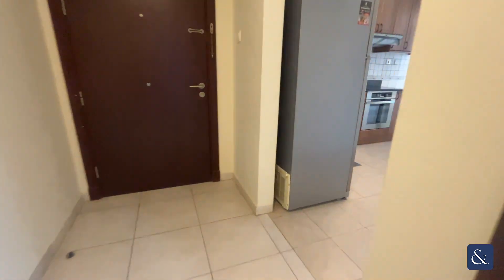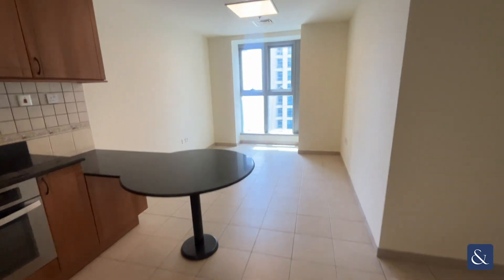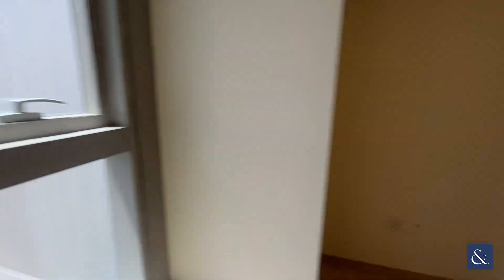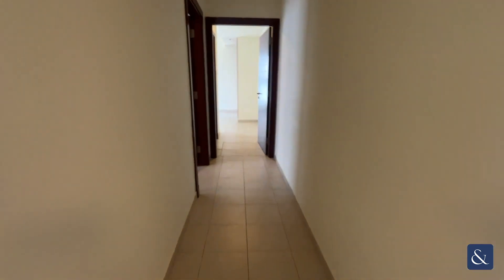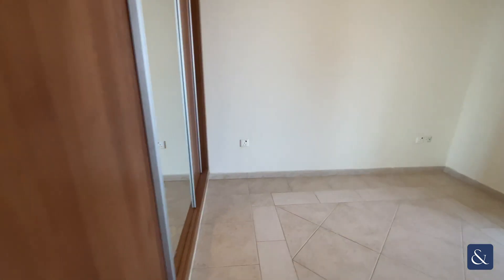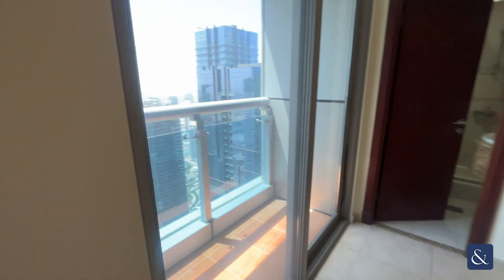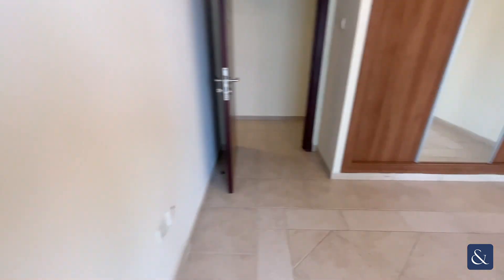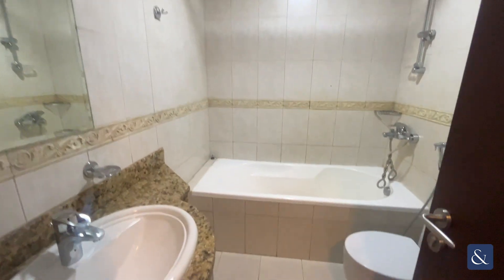Amazing 2 Bed With Sea View in Dubai Marina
Sea View | Vacant on Transfer | 2 Bedroom

- Sea View
- Vacant
- 2 Bedroom
- 3 Bathrooms
- 1300 SQ.FT

Allsopp and Allsopp are delighted to bring to market this 2 bedroom apartment in the ever popular Princess Tower. Suitable for both end-users and investors alike.

Spread across 1300 SQ.FT. this apartment comprises of a living room, a separate dining area attached the kitchen,2 bedrooms each with en-suites, a guest washroom and 2 balconies.

where you will find an extensive selection of properties available both for sale and for rent.